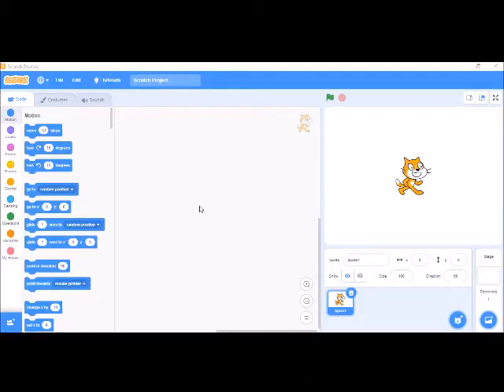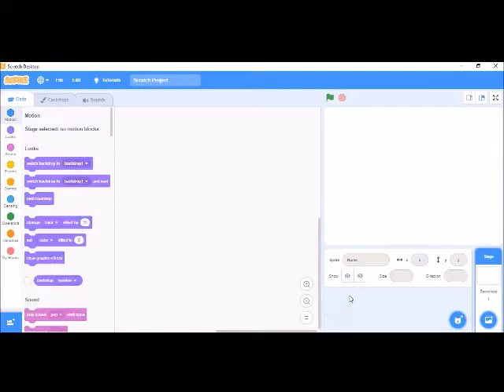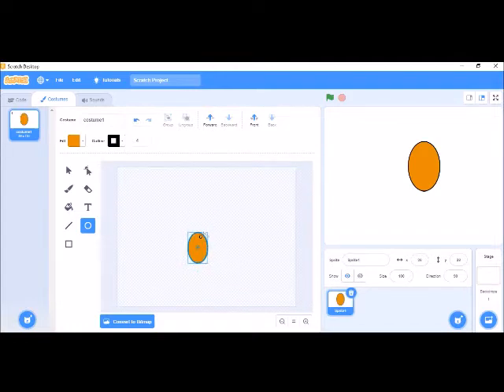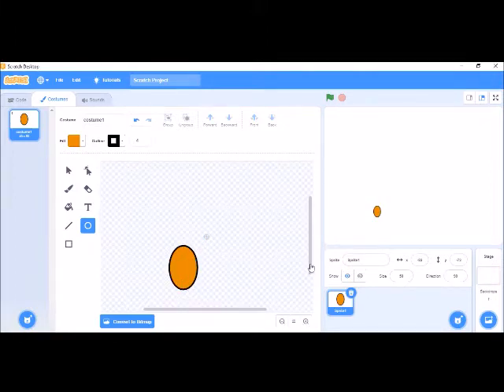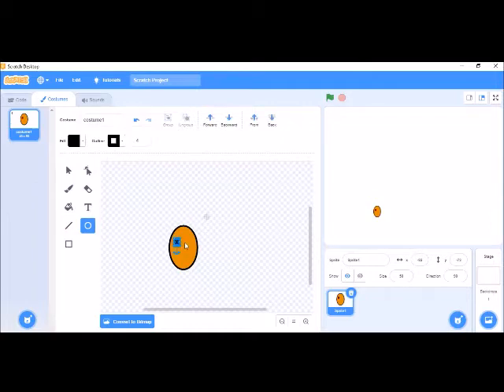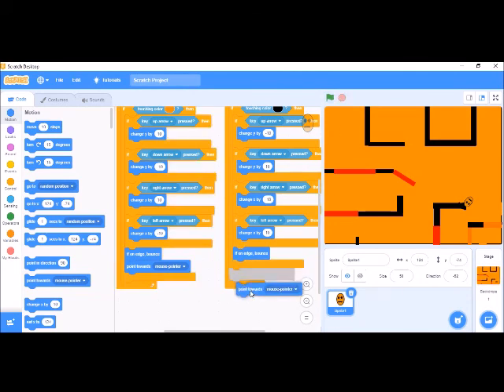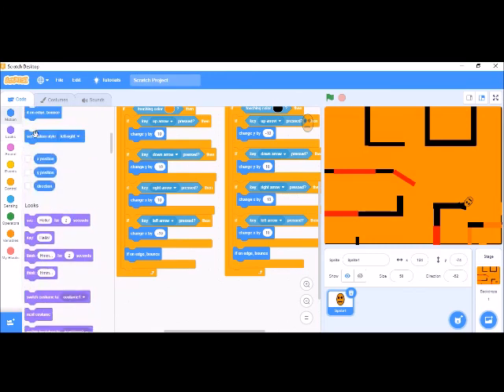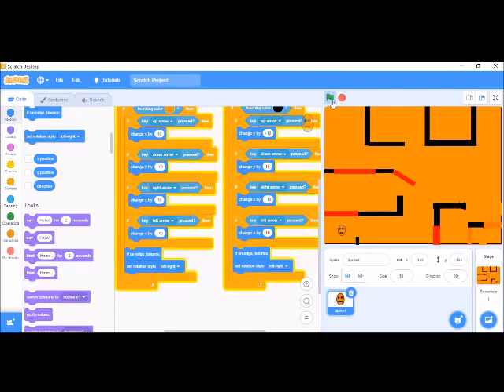How to Make Granny Game on Scratch Part 1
Will send other parts of this tutorial because You tube is taking videos of 15 minutes only.